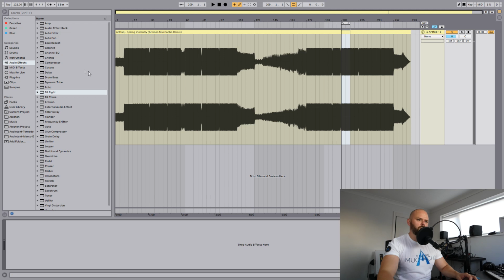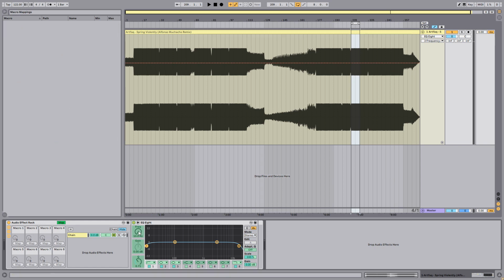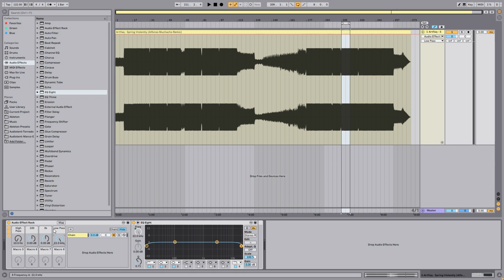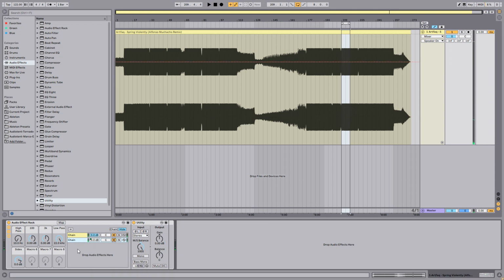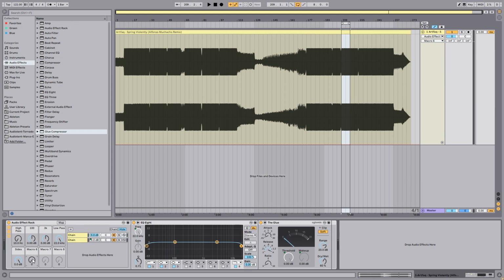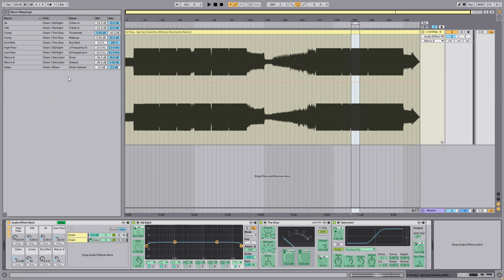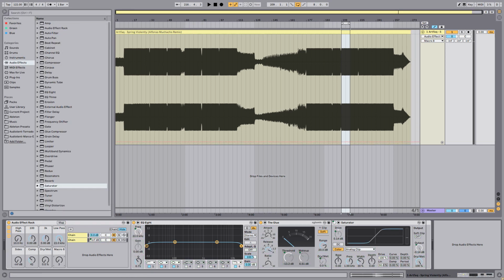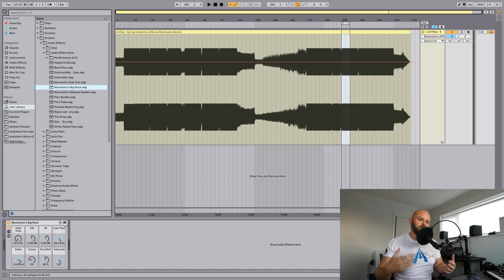Creating a Custom Channel Strip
In this video, I’m going to show you how I have designed my own custom channel strip within Ableton Live. For those of you who don't know what a channel strip is, it's a set of useful tools such as eq, compression, drive etc that sit on every channel in your mixer.

This has many uses, it's flexible and can be dropped onto any track without hurting your CPU like some greedy 3rd party plugins.

You are going to learn how to:
● Map macros to parameters within Live's effects units
● Optimise EQ8 to give you broad control over your sound
● Map the controls within the Glue compressor to enable aggressive sound shaping
● Use the Saturator tool without ruining your mix
● Blend the side channels into your main mix to widen the sound